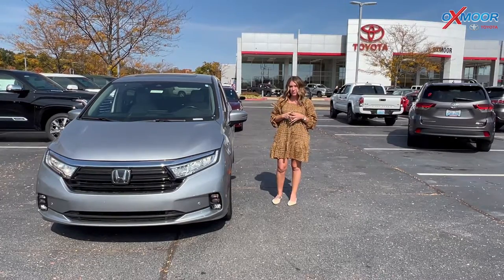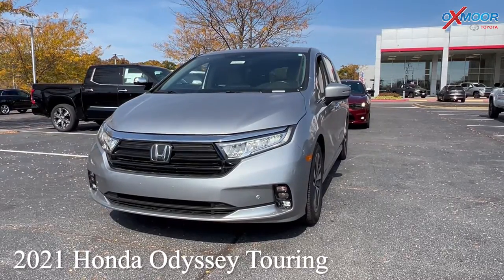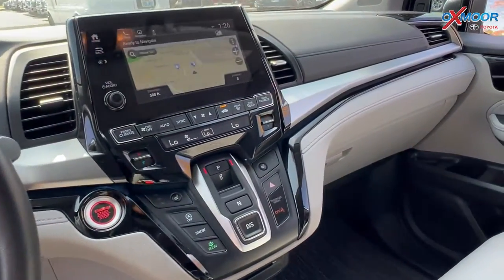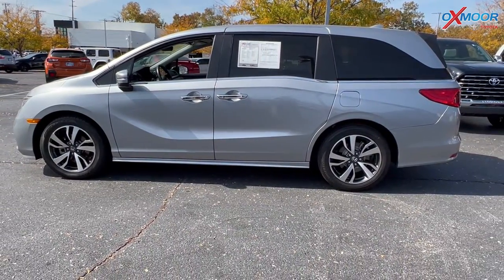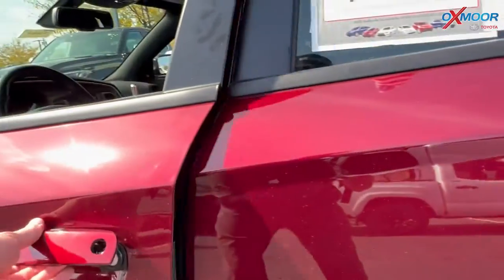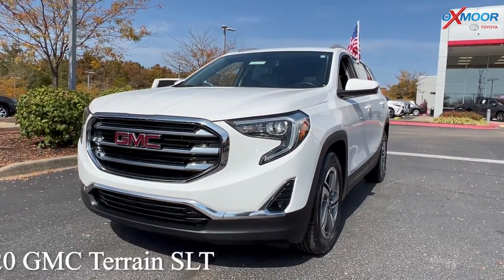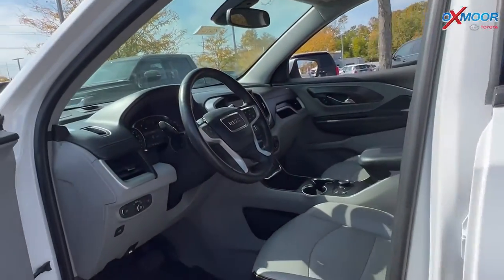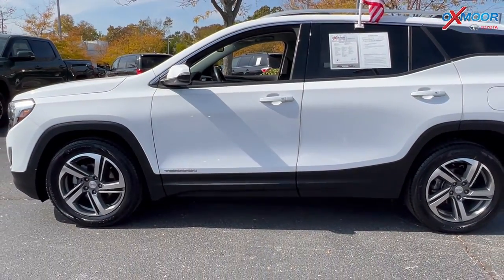Oxmoor Toyota Weekly Used Car Specials, For Sale in Louisville, KY 10/12/22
Oxmoor Toyota
8003 Shelbyville Road